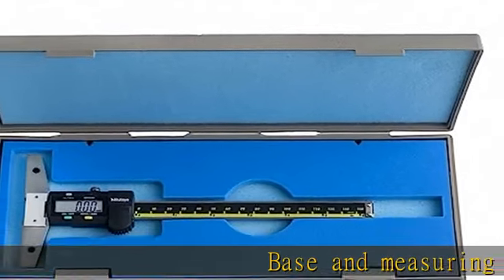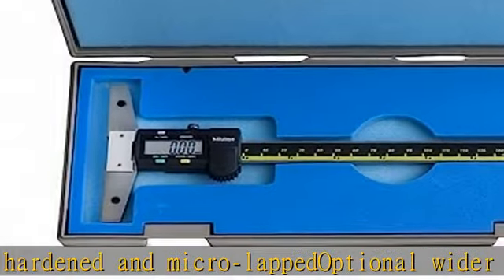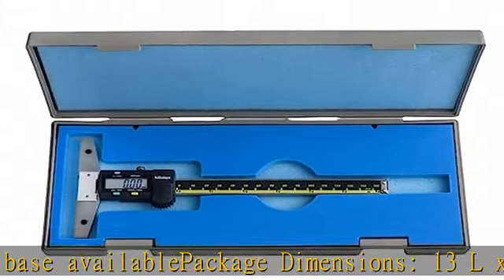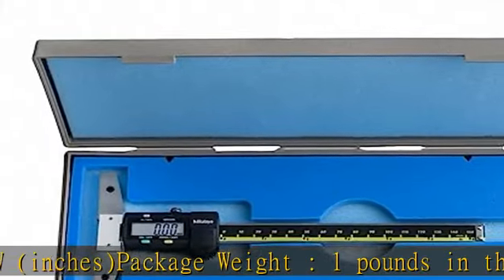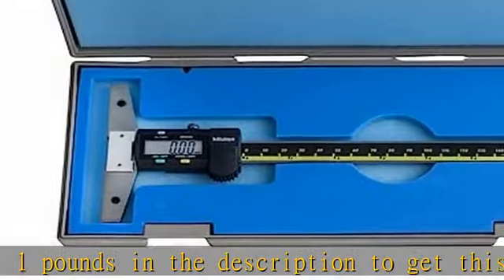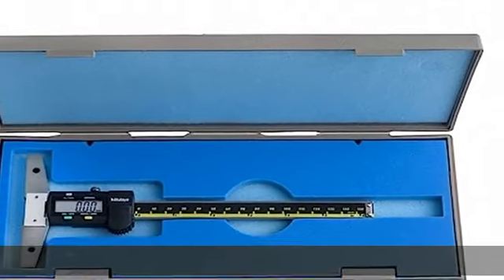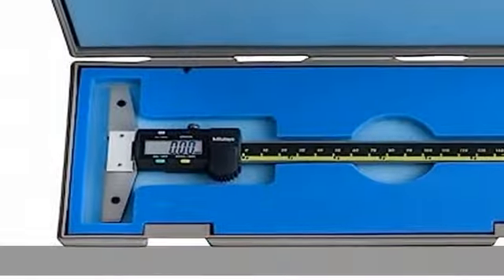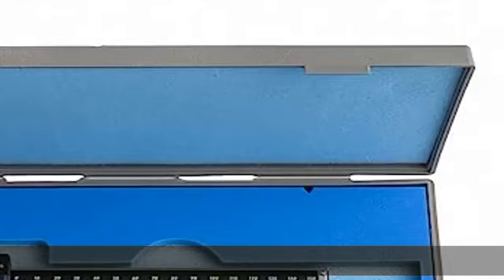Mitutoyo 571-211-30 SPC Digimatic Depth Gage, 0" - 6"/0 mm - 150 mm